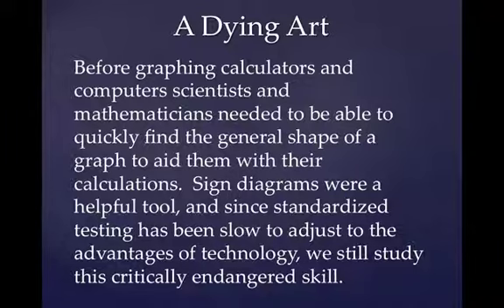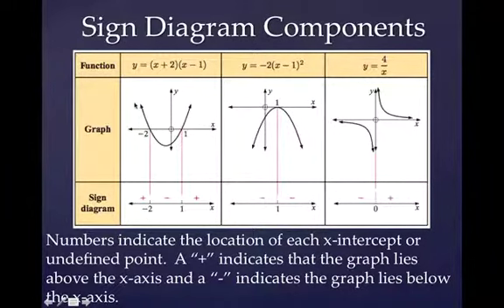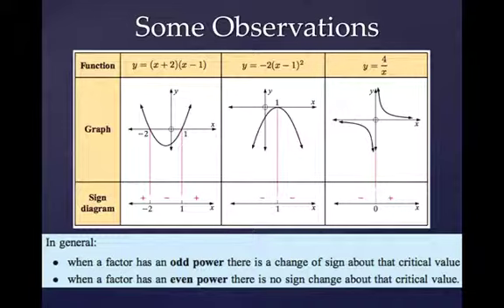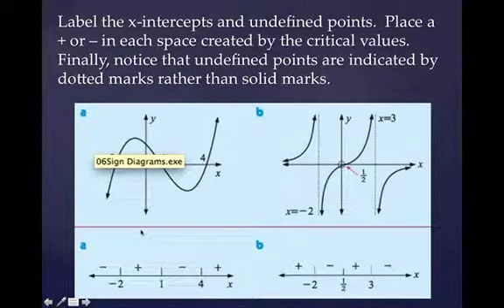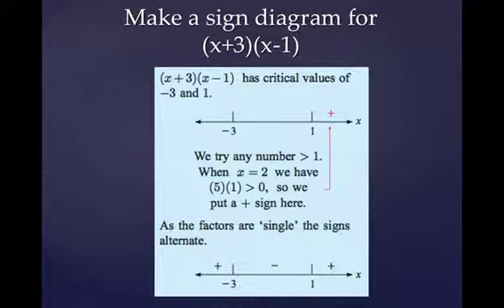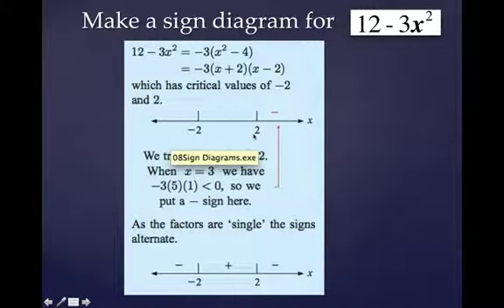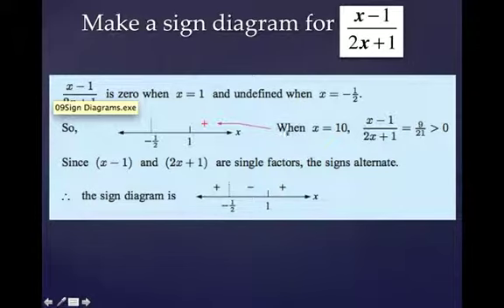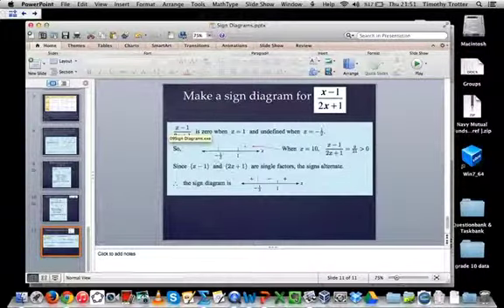Sign Diagrams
How to create a sign diagram when we need to know what the graph of a function looks like without the aid of technology.  This skill is most helpful in calculus when finding maximum, minimum and inflection points.